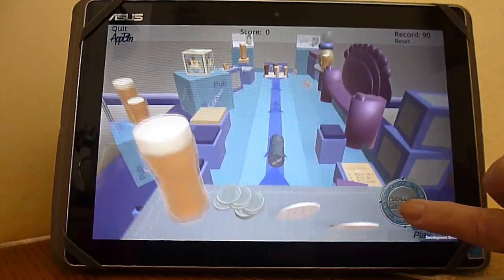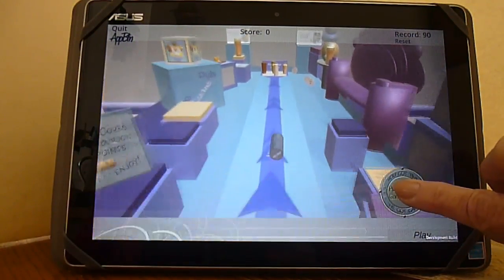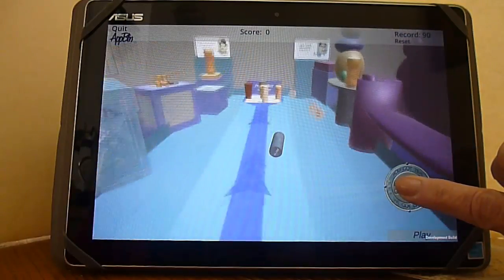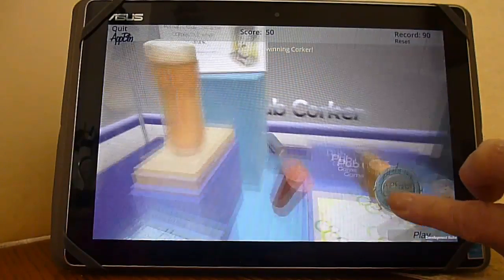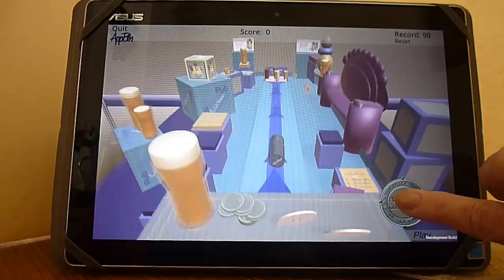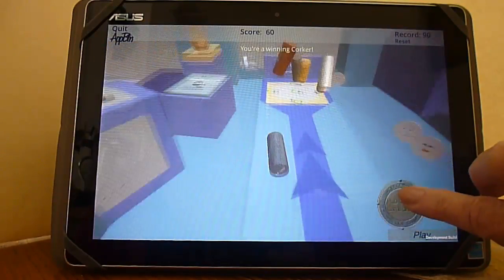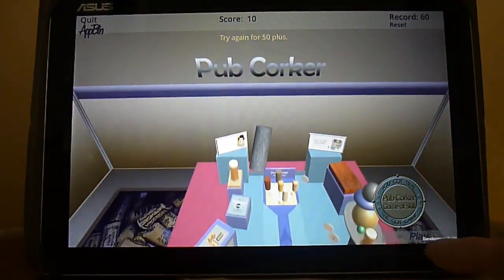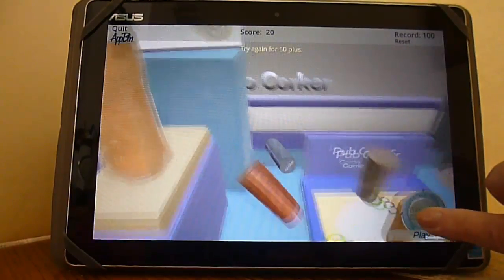Pub Corker/ android & pc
Created in Unity 3D /5.5.1

Pub Corker is a cork toss game that hones your dexterity and skill in manipulating the virtual joystick we call the token. Fun for all ages (though it has a soft pub image) does not encourage imbibing.